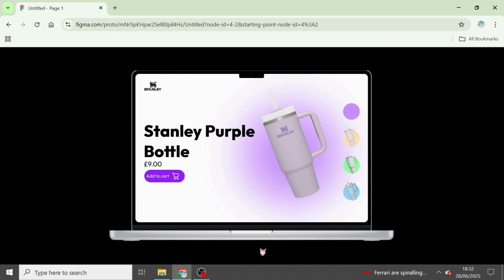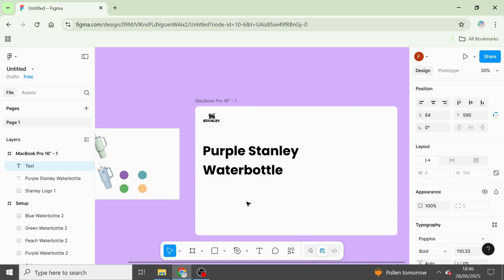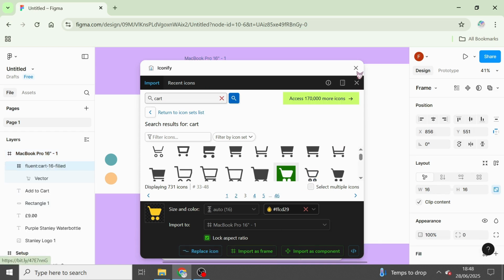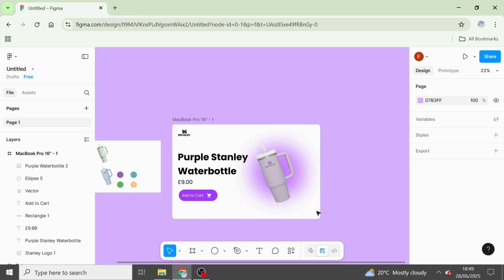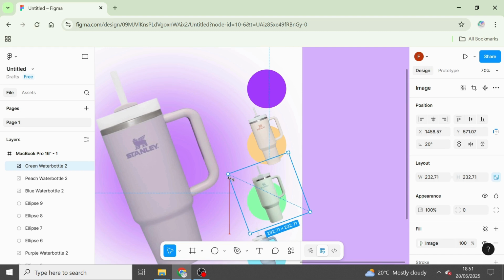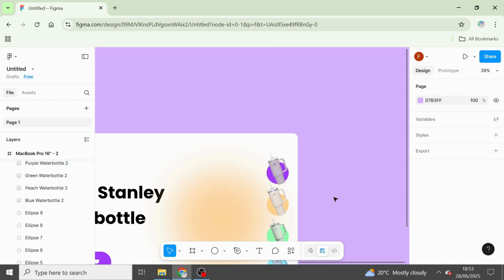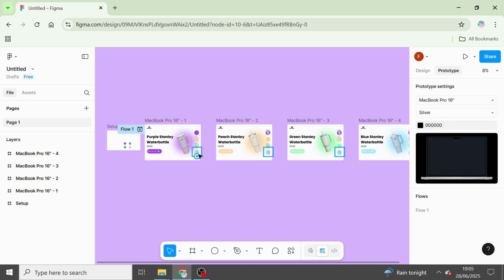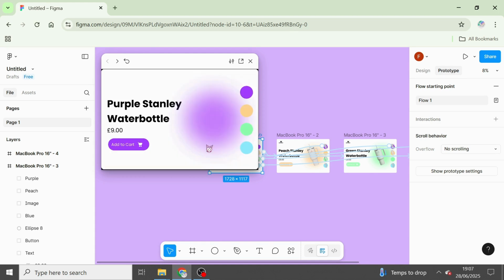Design to Delight - How to create an Interactive Bottle Website in Figma! (Step-by-Step Guide)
Want to me a Bottle Website but you don't have any idea on how it's good to look or what kind of prototype to use?😣 Well you've come to the right place!😉 In today's video, we're going to create an interactive bottle website in figma(and have a look at prototyping). An easy step-by-step guide for beginners and might give you some inspiration on what to design next!